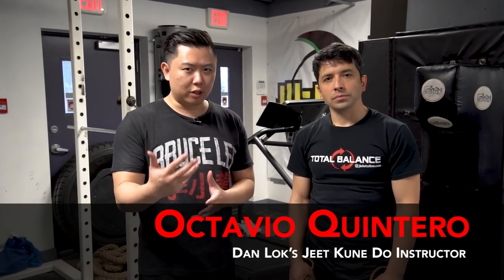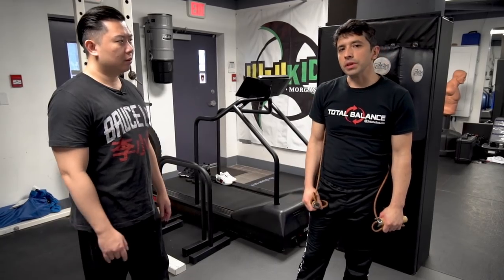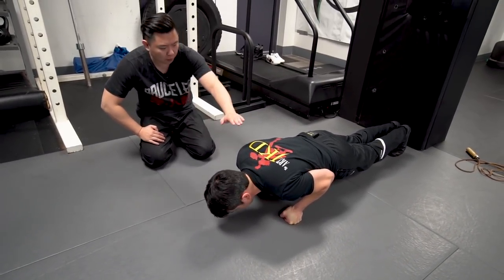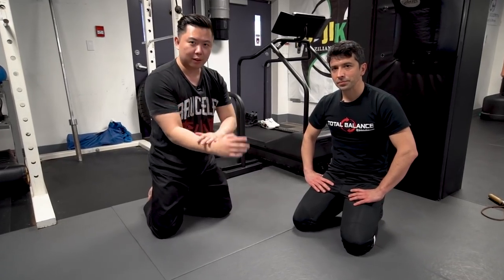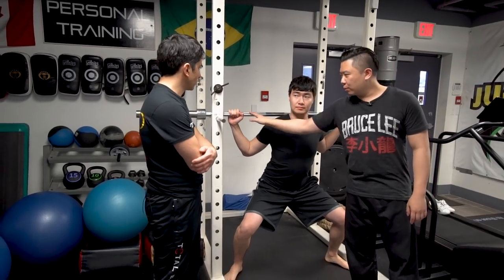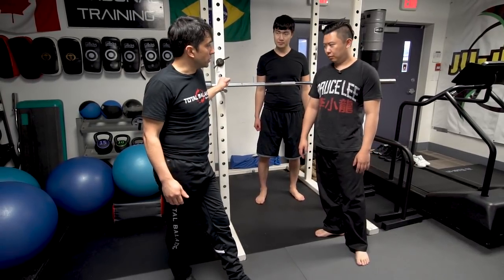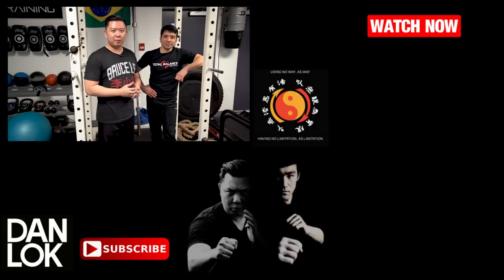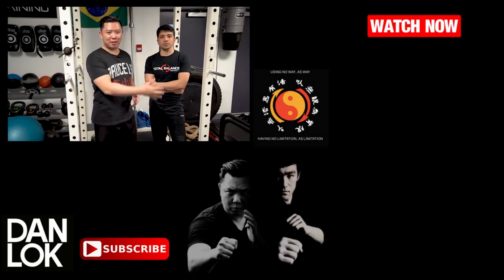Bruce Lee JKD Workout And Isometrics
Have the strength like Bruce lee with this workout and isometrics training from Sifu Dan Lok and Sigong Quintero Octavio.

Special Credit given to
Power3 Academy for permission to film in their gym.

This video is about Bruce Lee JKD Workout and Isometrics